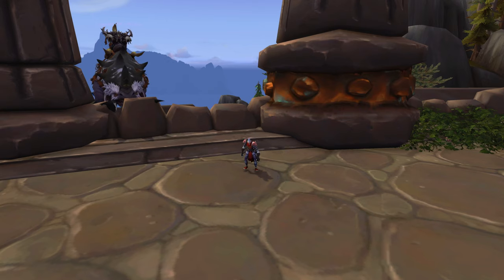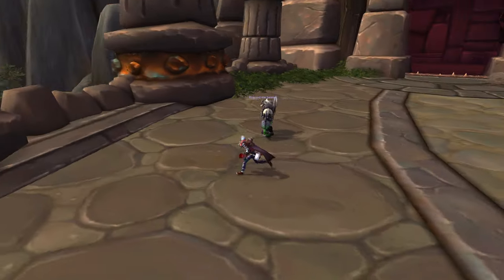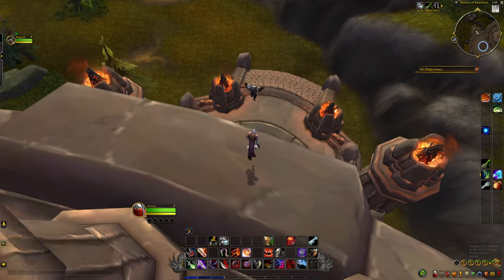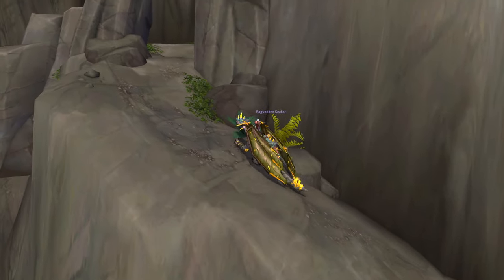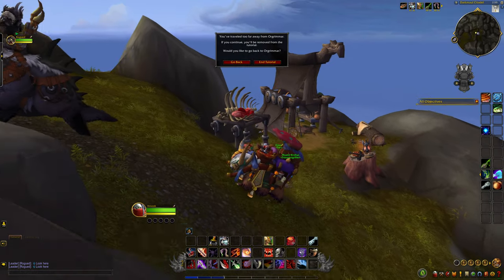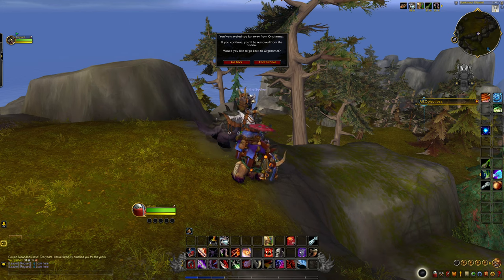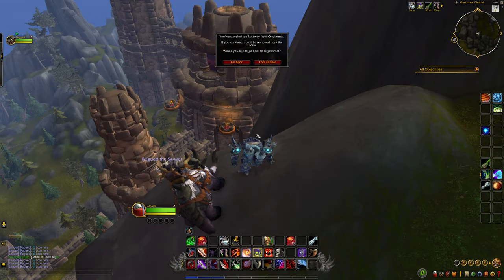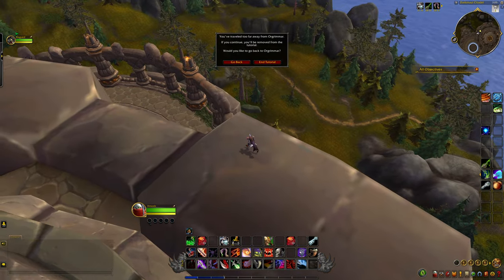World Of Warcraft: What SECRETS Are On Top Of Darkmaul Citadel?